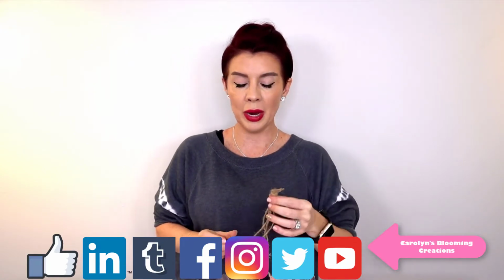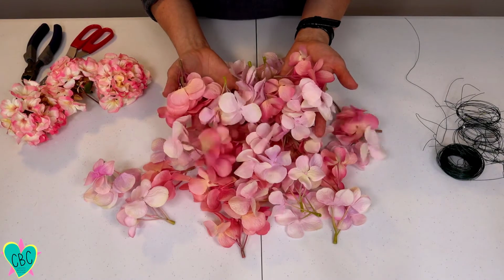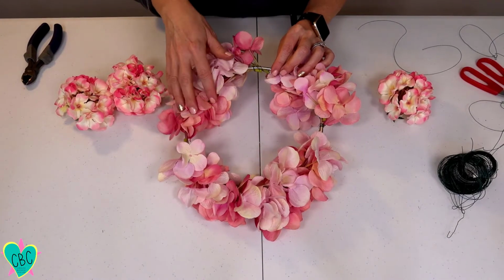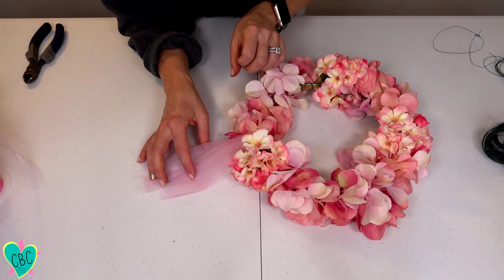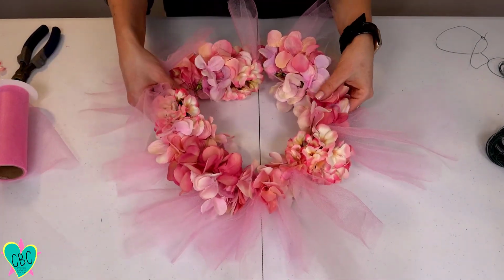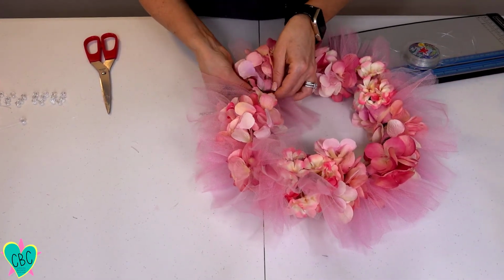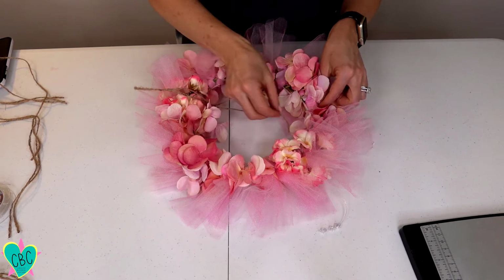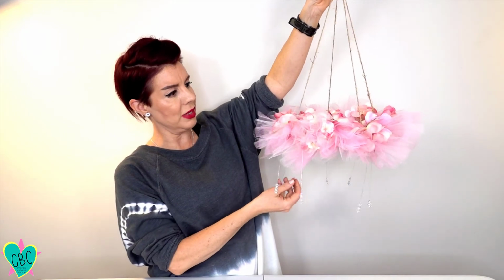How to Make a Floral Nursery Mobile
I purchased my materials for this project at Hobby Lobby

FREE USE Music: Breathe, Do It, MMXX, Stardust, Taste It
All by the amazing IKSON @tellyourstorymusicbyikson

Carolyn (BFA and MAEd) is a creative whirlwind who wishes to make the world a little happier and craftier.

She wishes to spread her love of creativity throughout the world through her numerous projects. Currently she is writing, creating art and recipes and more. Visit her PORTFOLIO to see more of her creative talents

or her ETSY Shop

Visit our Carolyn's Daily Dishes website page for many free and healthy recipes